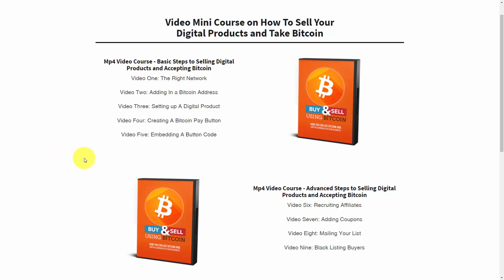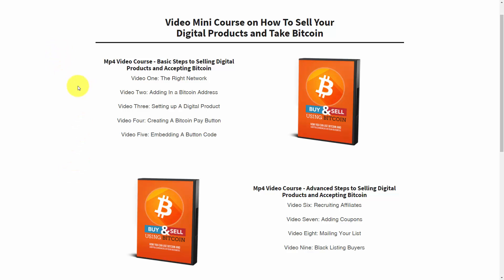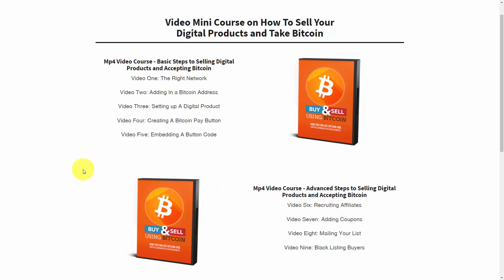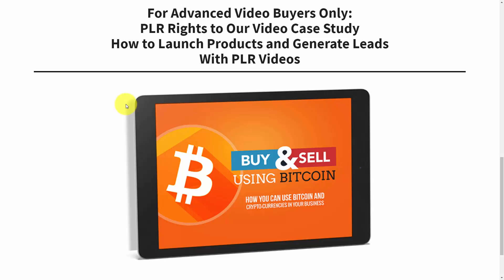Bonuses for The New Bitcoin PLR - How to Sell Your Digital Product and Take Bitcoin